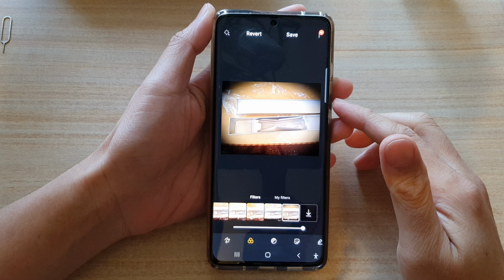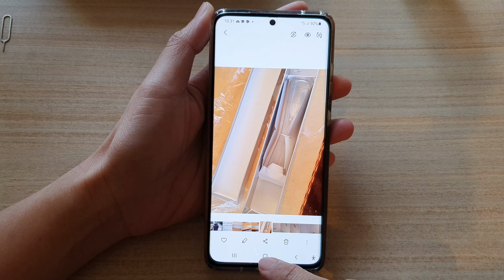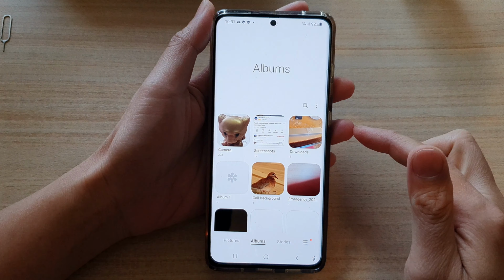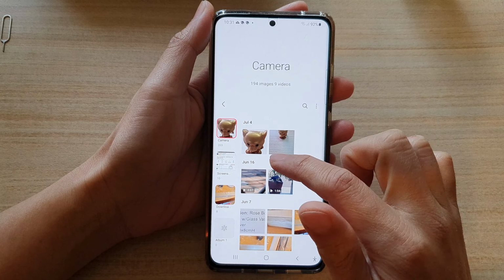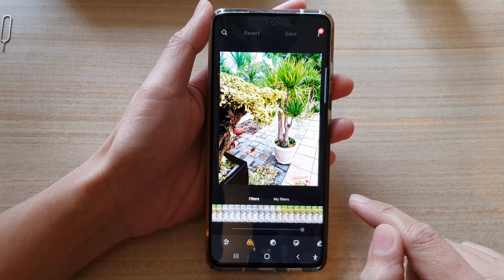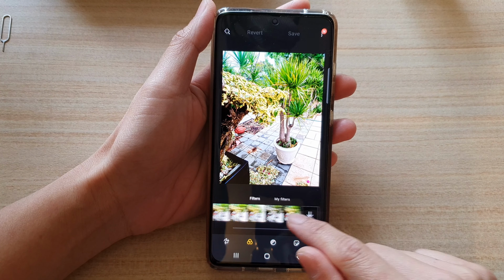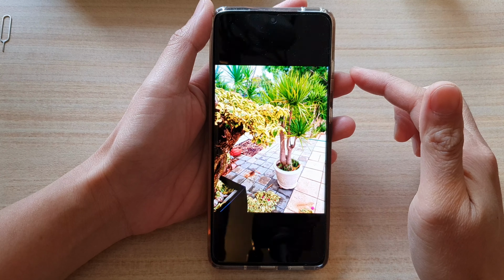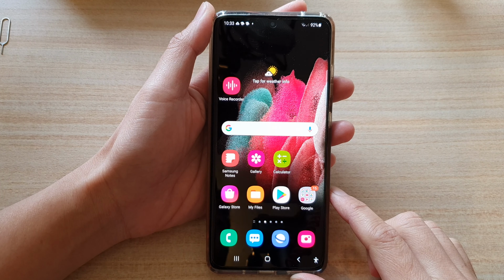Galaxy S21/Ultra/Plus: How to Apply Different Filters to an Image/Photo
Learn how you can apply different filters to an image/photo on the Galaxy S21/Ultra/Plus.